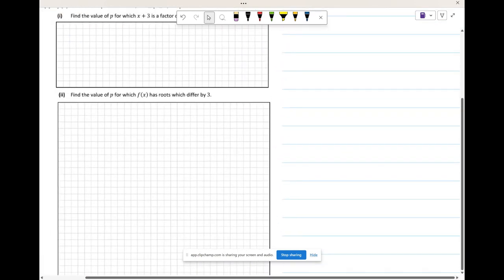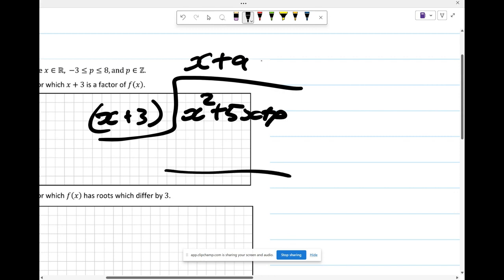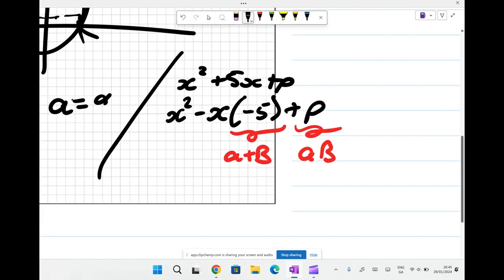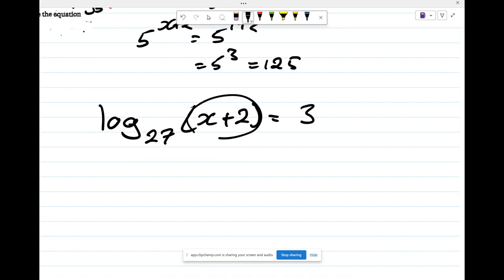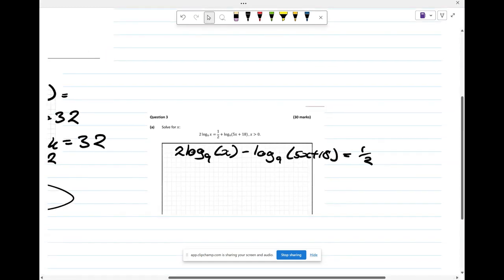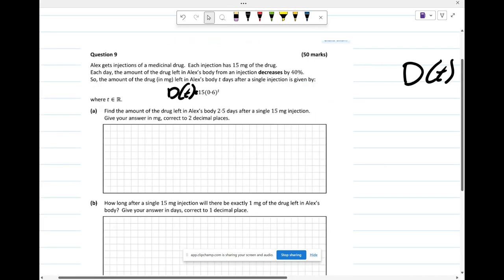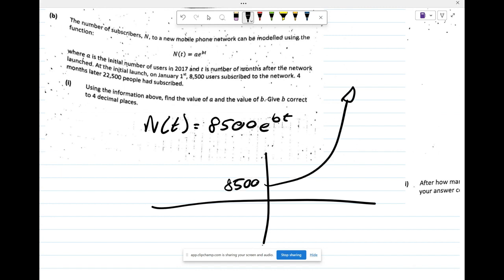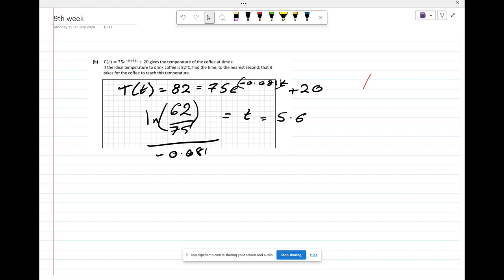Wk 10 Logs and Indices Applications